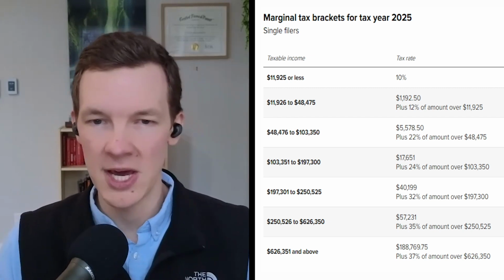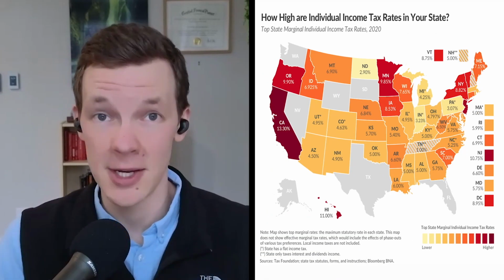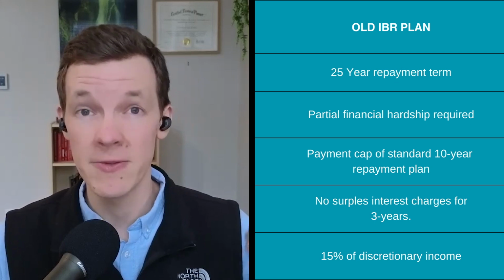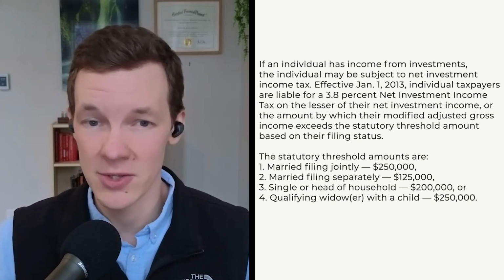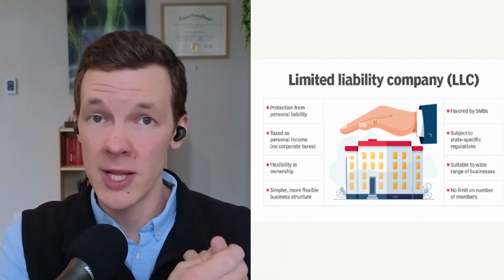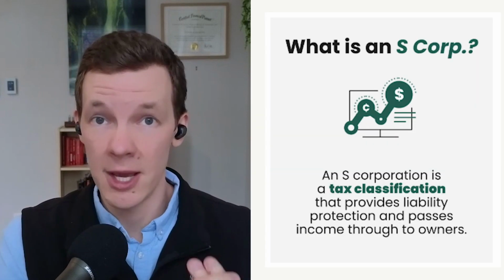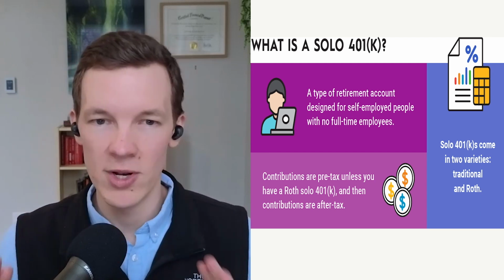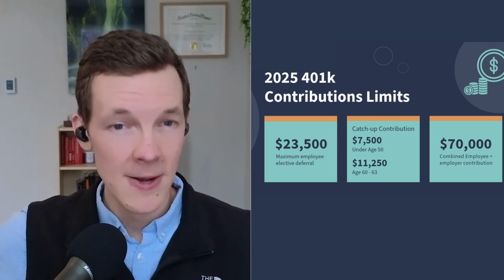Dentists Are Paying WAY Too Much in Taxes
Are you a dentist looking to manage your taxes more efficiently? In this video, SLP Wealth Partner Conor Mahlmann, CFP®, CSLP®  shares effective strategies to help reduce your tax bill and save loads of money.

During this video, you will:

➡️ Discover why dentists often pay high taxes, with a breakdown of federal and state tax brackets.

➡️ Learn about the significance of income-driven repayment plans on student loans and how they impact your taxes.

➡️ Explore the benefits of setting up a corporate entity and filing as an S corp if you receive a 1099.

➡️ Understand the advantages of maxing out pre-tax savings options like 401k plans and solo 401k accounts.

➡️ Uncover the potential of tax loss harvesting in your taxable brokerage account to offset future gains and income.

00:00 Tax Strategies for Dentists

05:55 Avoid Costly Dentist Tax Mistakes

09:15 Maximize Tax Savings Strategies

11:30 Tax Savings Strategies Explored

14:07 Tax Loss Harvesting Strategy

📩 Get the brand new IDR calculator that minimizes your student loan payments so you can use the money on better stuff

SLP Wealth is an SEC Registered Investment Advisor headquartered in Durham, NC. This is not an offer to buy or sell a security. he content of this channel is intended to be for informational and educational purposes only, and should not be considered investment advice. Past performance is no guarantee of future results.